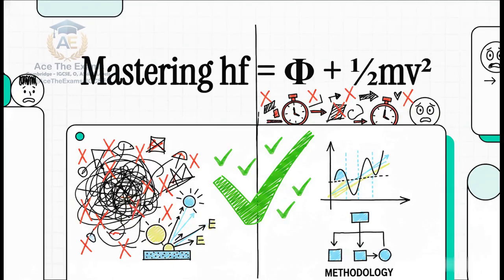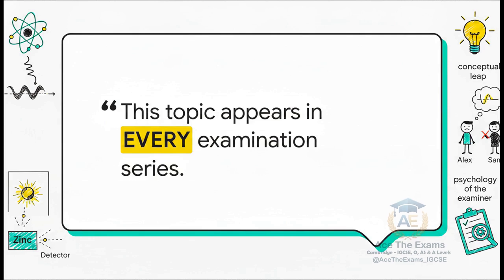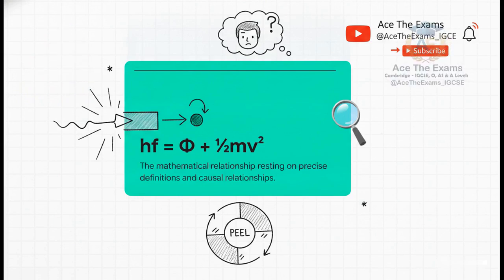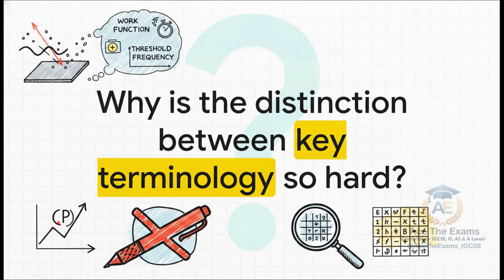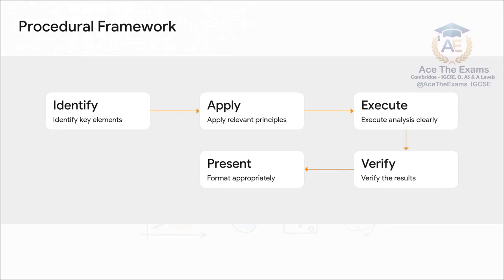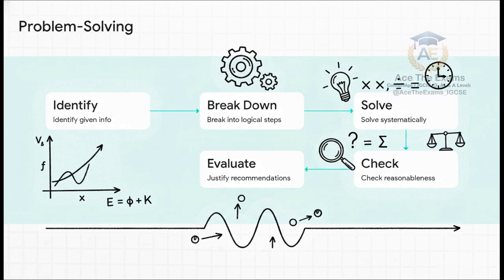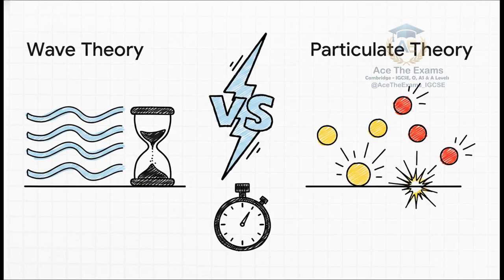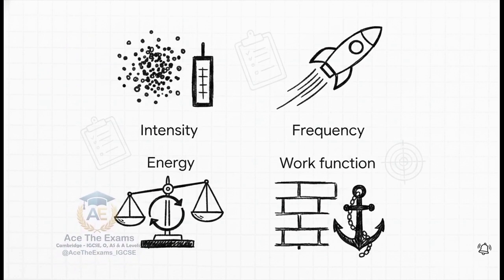Photoelectric effect equation hf - Physics 9702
Welcome to Ace The Exams! In this comprehensive structured lesson, we master: Photoelectric effect equation hf - Physics 9702.

📚 What You'll Learn in This Video:
- Clear explanations of Photoelectric effect equation hf - Physics 9702